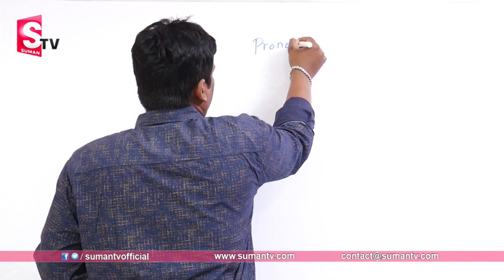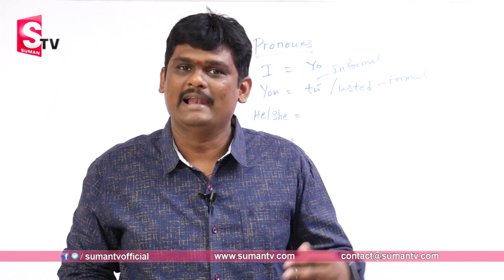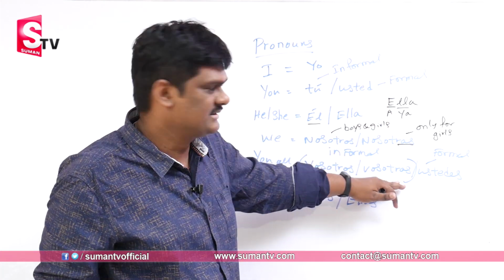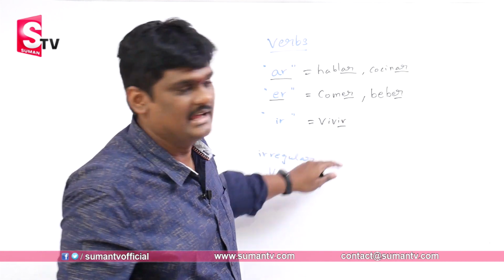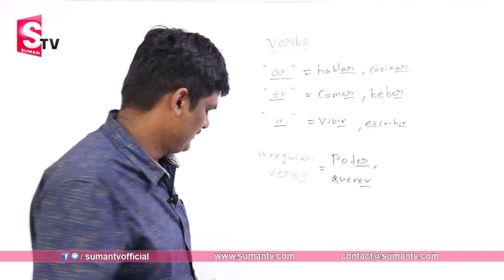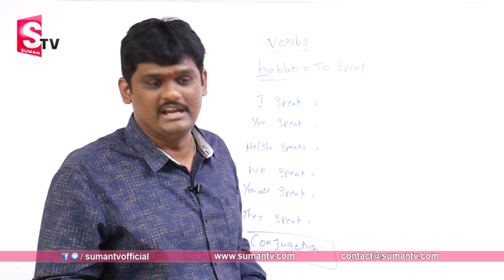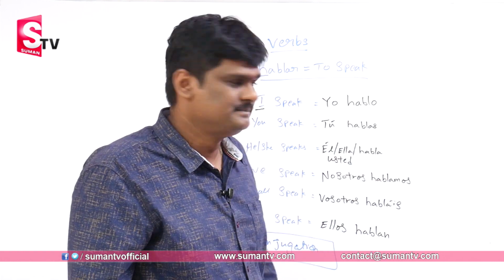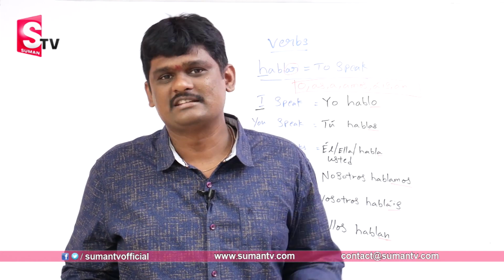Learn Verbs In Spanish #06 | Spanish Through English | Grammar In Spanish | SumanTV Education